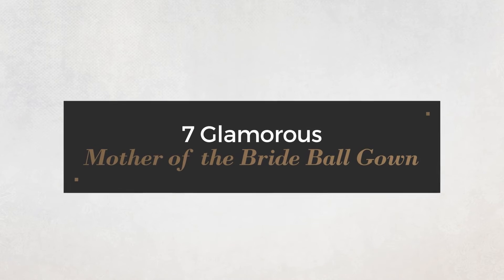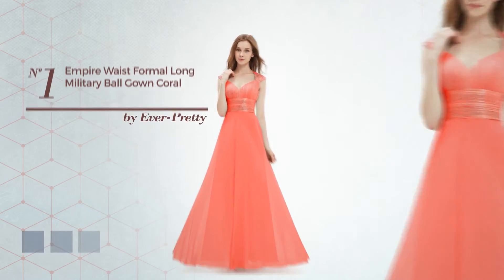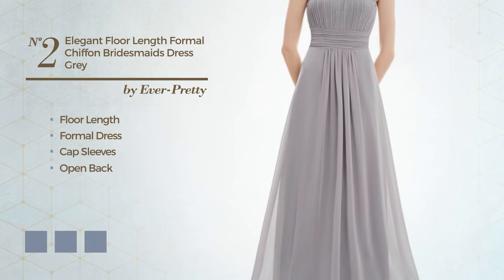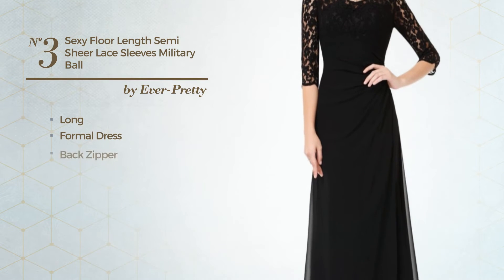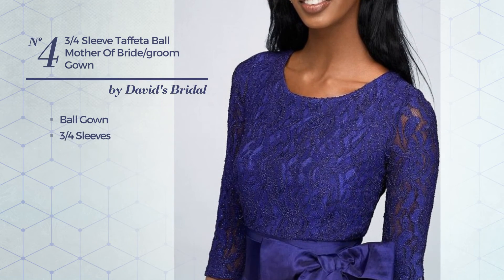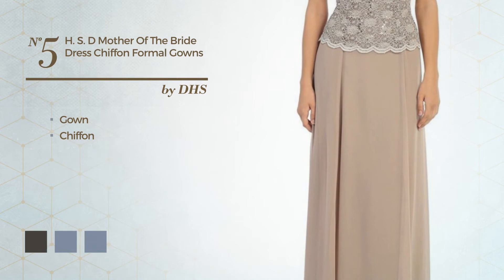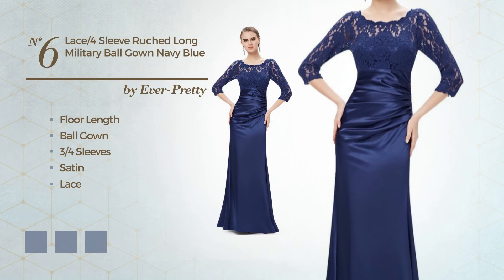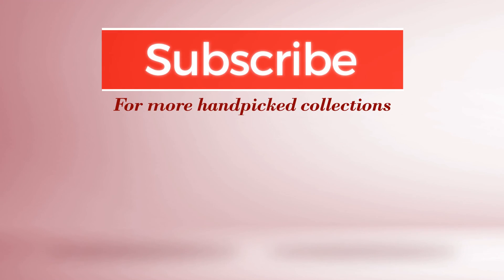7 Glamorous Mother of the Bride Ball Gown Amazon Gown Collection 2017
7 Glamorous Mother of the Bride Ball Gown Amazon Gown Collection 2017

Shop for Mother of the Bride Ball Gown on Amazon Gown Style Collection 2017
Ever Pretty Womens Empire Waist Formal Long Military Ball Gown 12 US Coral

Ever Pretty Womens Elegant Floor Length Formal Chiffon Bridesmaids Dress 12 US...

Ever Pretty Womens Sexy Floor Length Semi Sheer Lace Sleeves Military Ball...

3/4 Sleeve Taffeta Ball Mother of Bride/Groom Gown with Lace Bodice Style...

H.S.D Mother of the Bride Dress Chiffon Formal Gowns with Jacket Champagne 12

Ever Pretty Womens Lace 3/4 Sleeve Ruched Long Military Ball Gown 6 US Navy...

Babyonline Deep V neck Open Back Rose Golden Mermaid Evening Dresses Rose...

Try also: Ever-pretty,